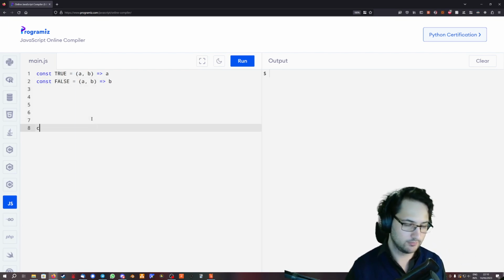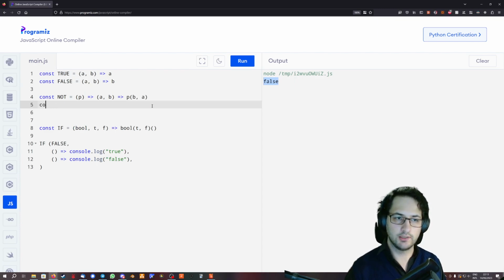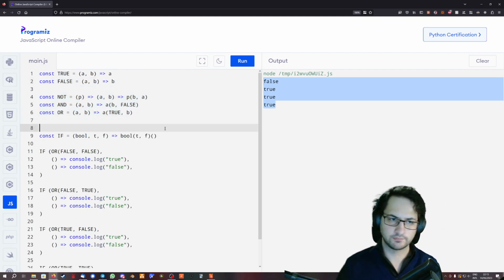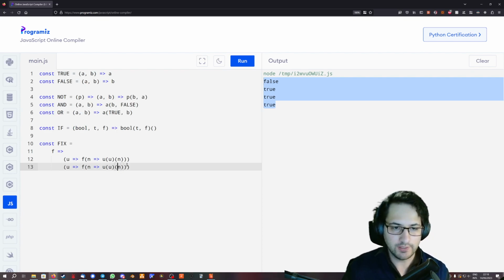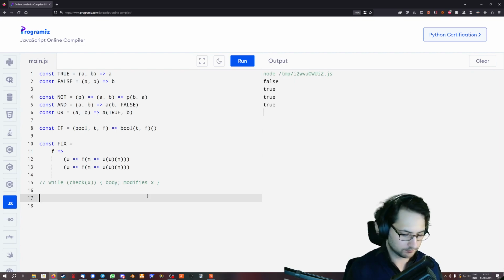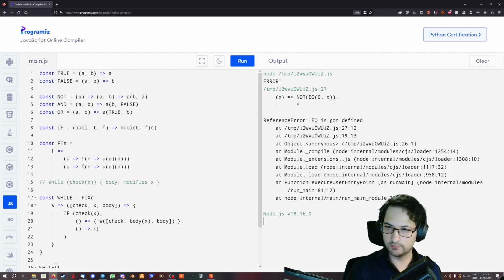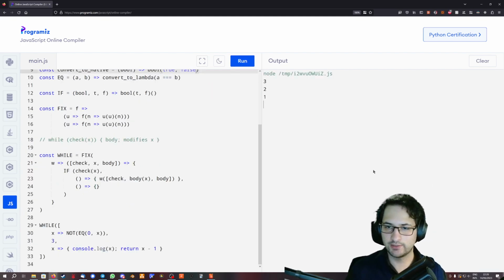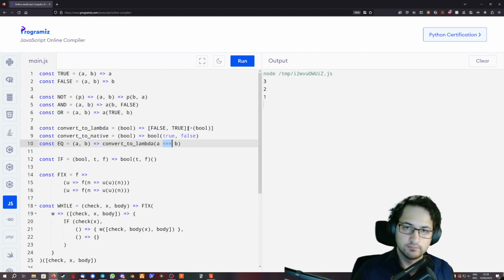Taking clean code too far... Programming without control statements but with control statements!